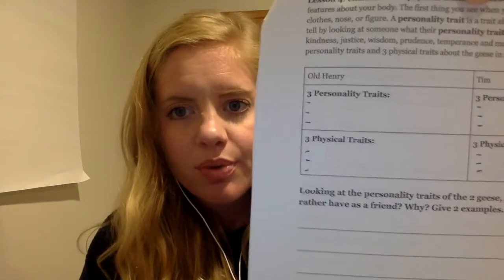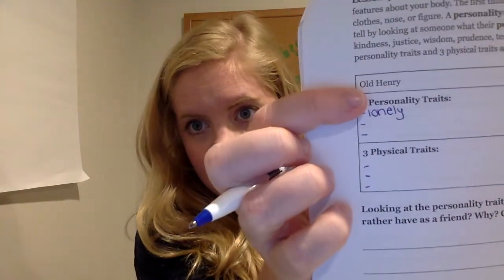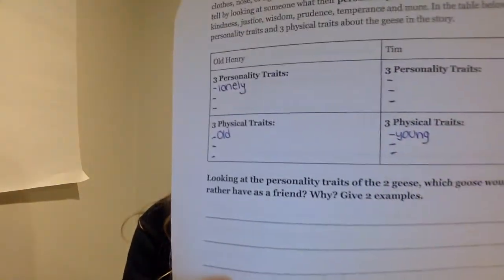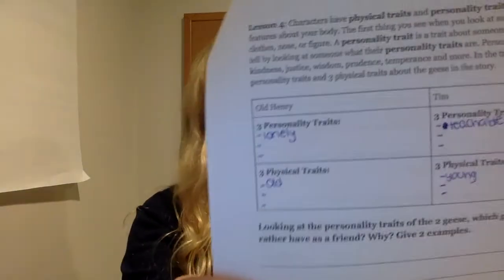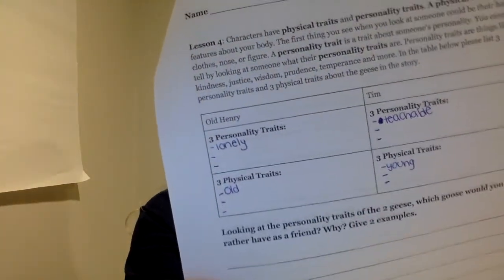Reading Mastery Lesson 4